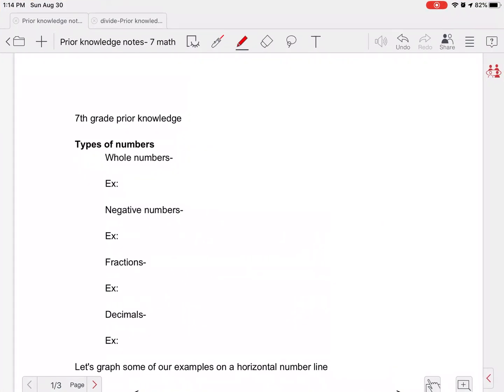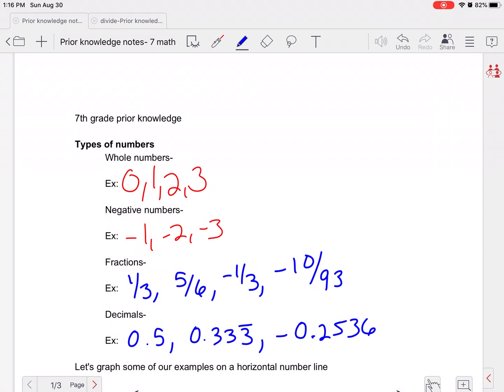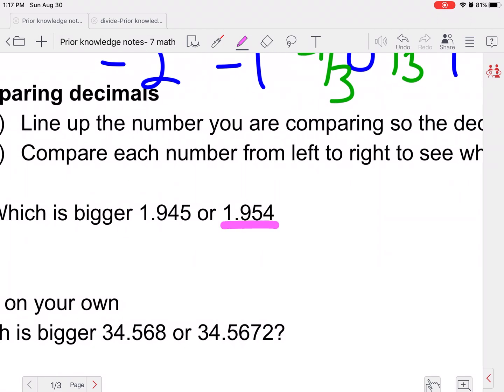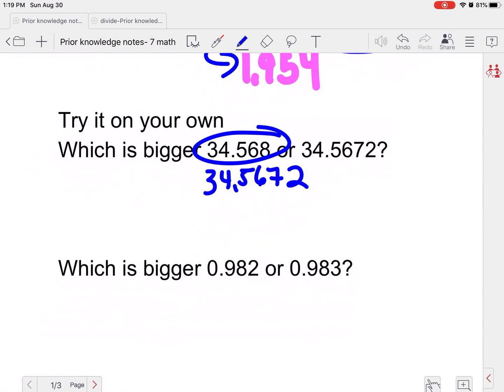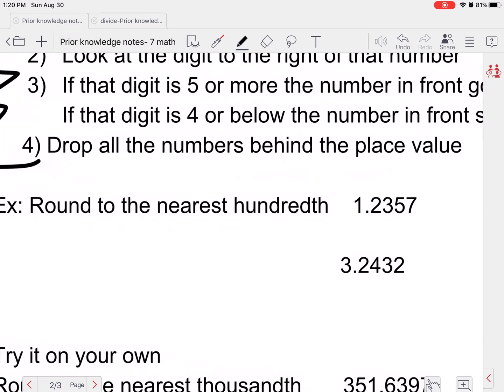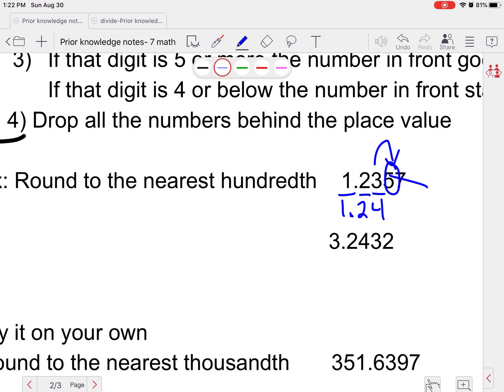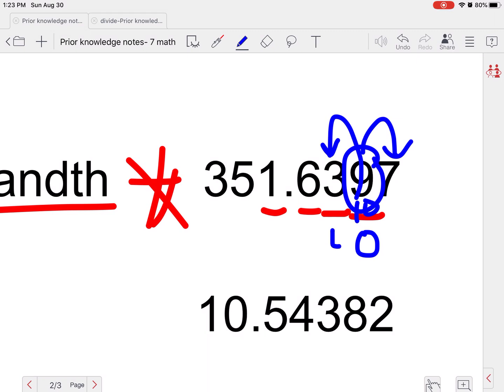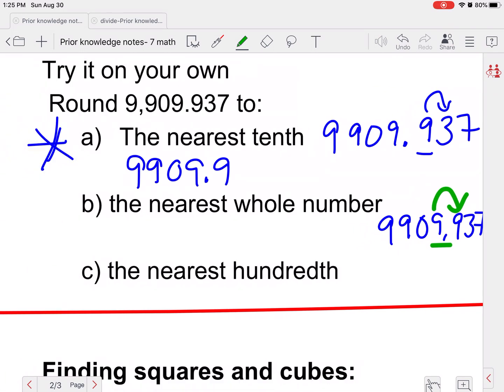Prior Knowledge- types of numbers / rounding